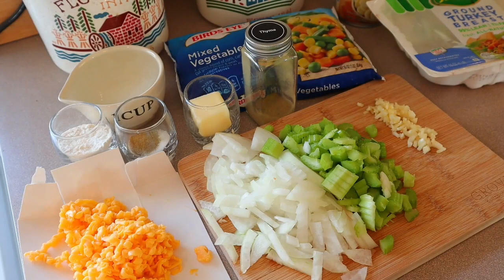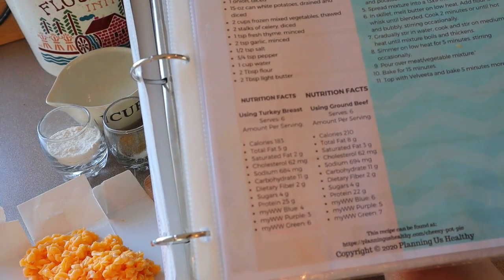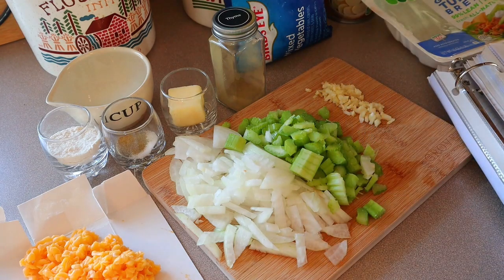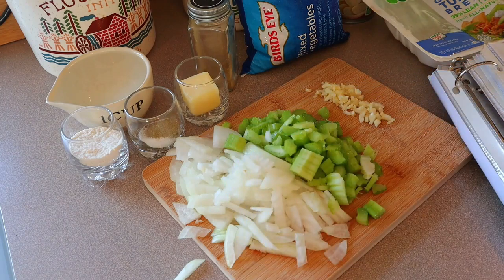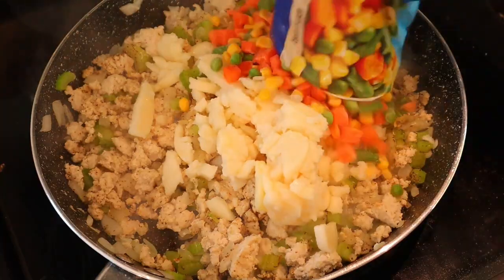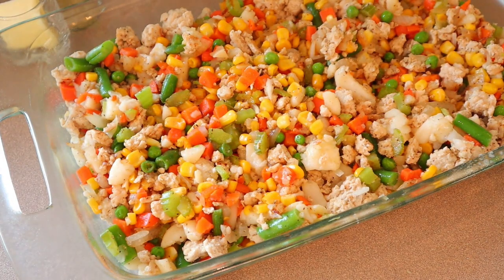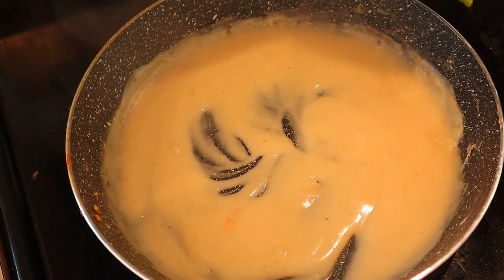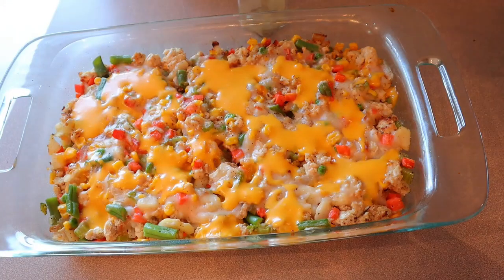WHAT'S FOR DINNER? CHEESY CRUSTLESS POT PIE 😋 WW POINTS & CALORIES | PLANNING US HEALTHY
What's for Dinner?  This is a delicious cheesy crustless pot pie.  You don't even miss the crust on this one!!  It makes a huge serving for the low calories and points!

CHEESY CRUSTLESS POT PIE
💙4 | 💜3 | 💚6 (183 Calories)

I am currently following the WW Blue plan (Weight Watchers).  However, I share the points for the WW purple plan and WW green plan as well.  I also give calories.  I would love to have you as part of the Planning Us Healthy family! :)